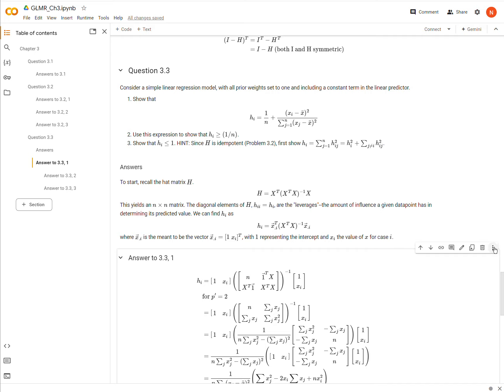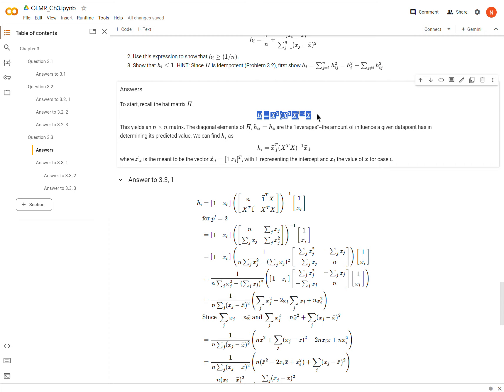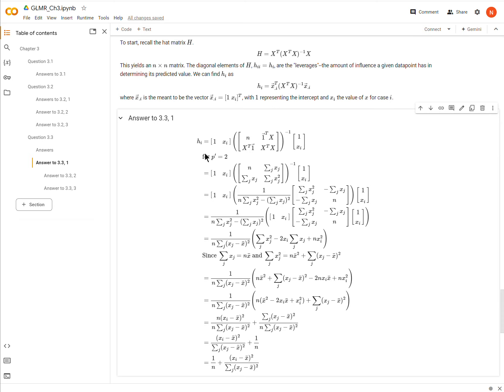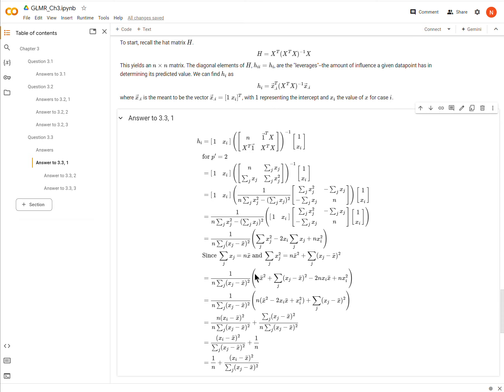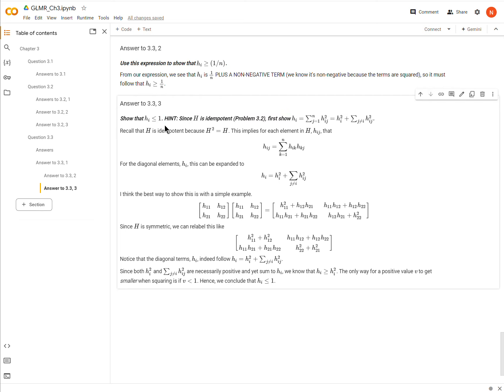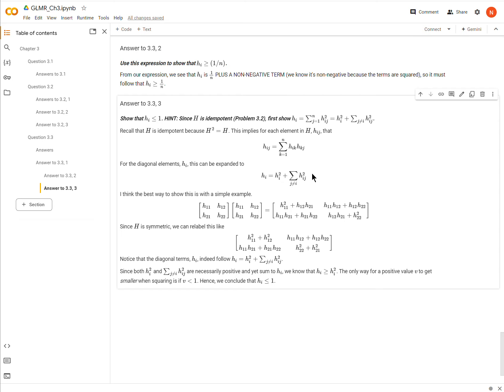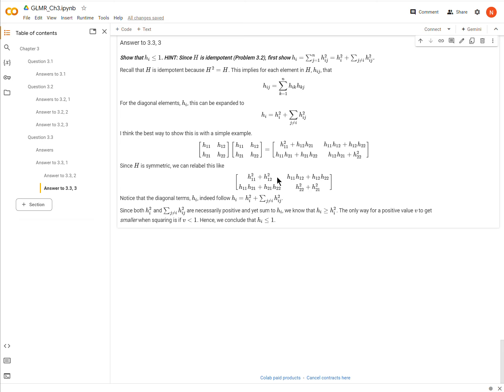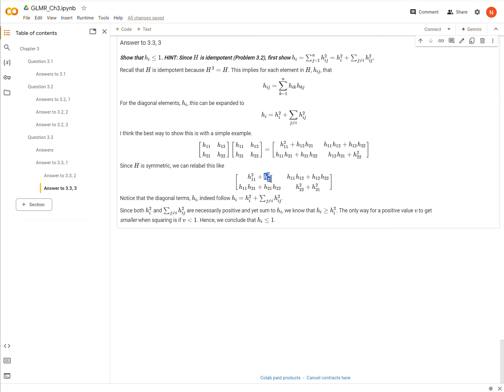Generalized Linear Models w/ Examples in R, Solution to Problem 3.3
Question 3.3
Consider a simple linear regression model, with all prior weights set to one and including a constant term in the linear predictor.

Show that
hi=1n+(xi−x¯)2∑nj=1(xj−x¯)2

Use this expression to show that  hi≥(1/n) .
Show that  hi≤1 . HINT: Since  H  is idempotent (Problem 3.2), first show  hi=∑nj=1h2ij=h2i+∑j≠ih2ij .